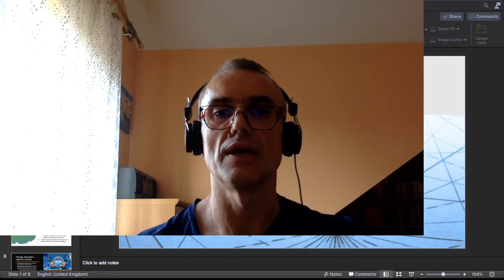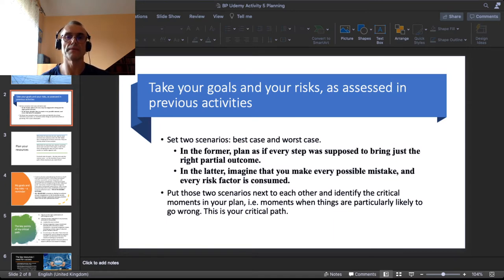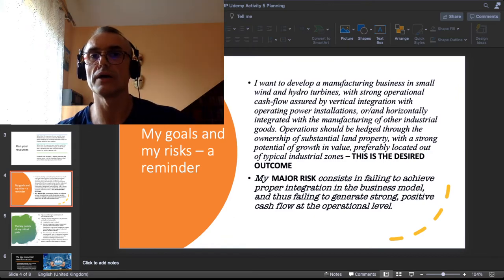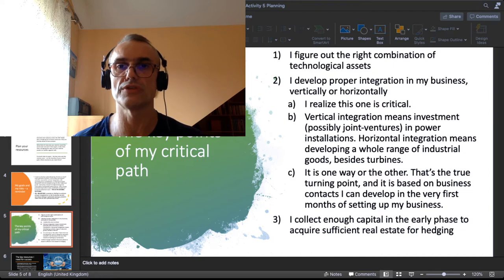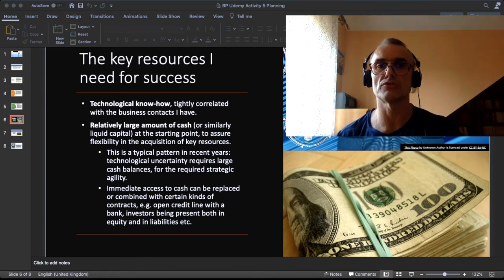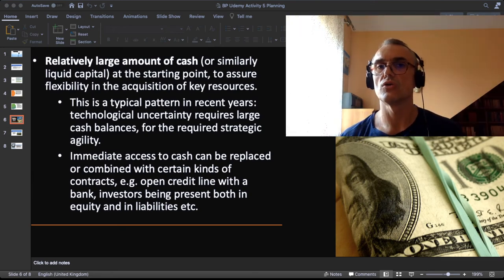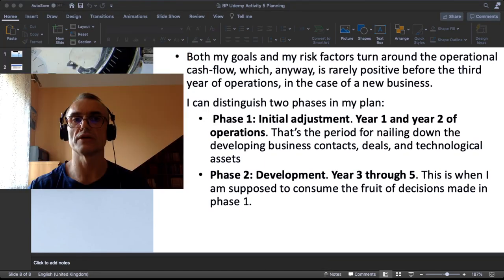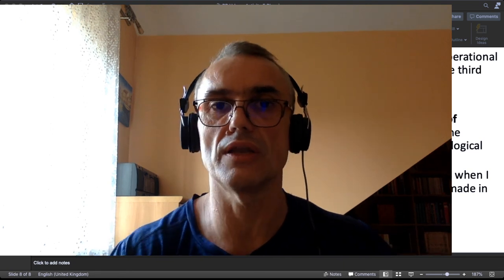Business planning #7 Planning as such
I show you the fundamental tools for building sequential plans for your projects, and for nailing down the critical moments therein. You can download The Power Point presentation associated with this video